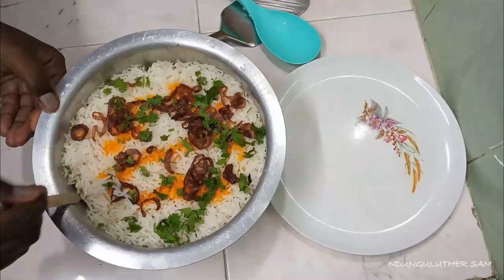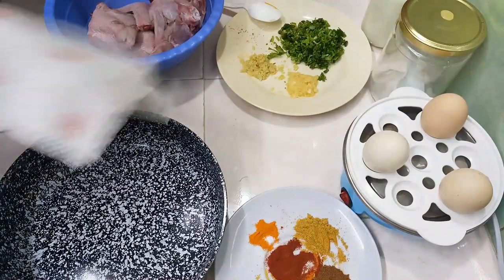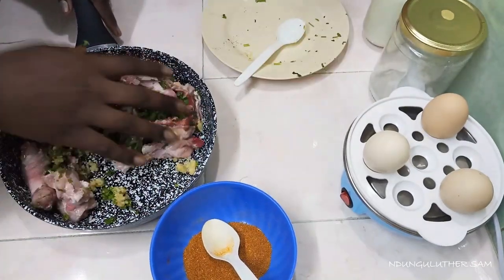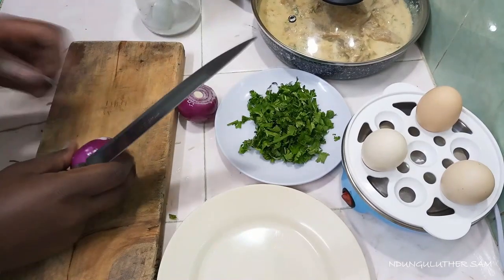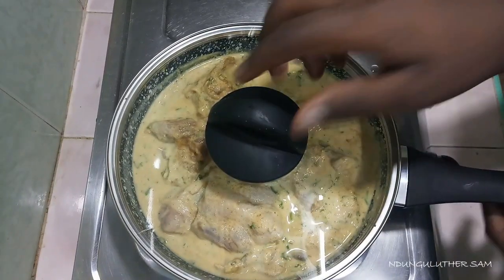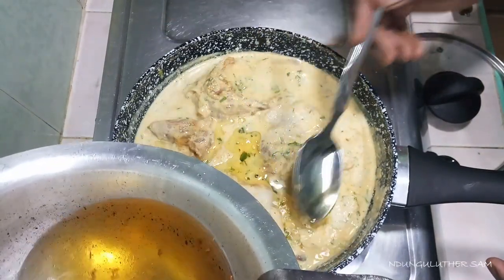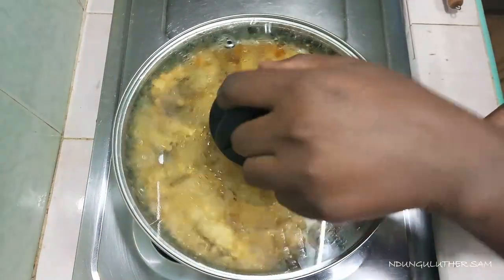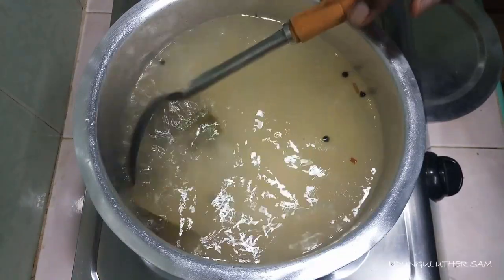Finger licking One pot Chicken Biryani || Chicken Biryani recipe || How to cook chicken biryani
Learn how to prepare this finger licking, delicious one pot chicken biryani. It is a simple and easy chicken biryani recipe.
Biryani is a mixed rice dish originating among the Muslims of the Indian subcontinent. It is made with Indian spices, rice, either with meat, or eggs or vegetables such as potatoes. Biryani is one of the most popular dishes in South Asia, as well as among the diaspora from the region.
It's fiery and aromatic, and heady with black peppercorns, star anise, and cinnamon. The region's biryani incorporates all of these flavors, with an added dose of heat from ground green chiles.
The biryani is a meal in itself. Served usually with a raita, or gravy by the side, like a salan that tastes great with the meal. Pickled onions and cut cucumbers as well are served along with the biryani meal. Most often, in many households, biryani is a special weekend meal made on Sunday afternoons for lunch.
Chicken Biryani is a savory chicken and rice dish that includes layers of chicken, rice, and aromatics that are steamed together. The bottom layer of rice absorbs all the chicken juices as it cooks, giving it a tender texture and rich flavor, while the top layer of rice turns out white and fluffy.